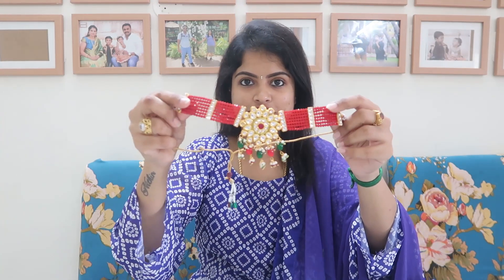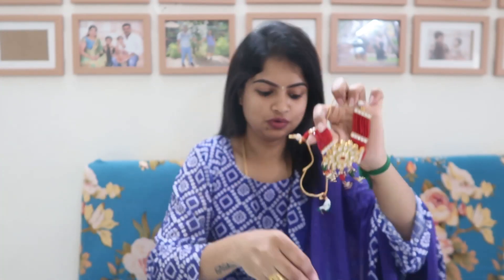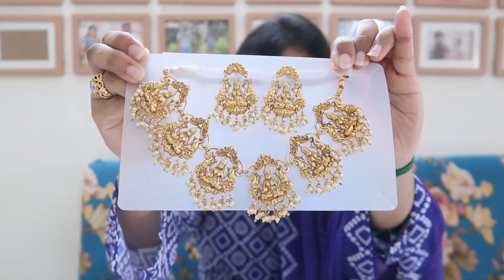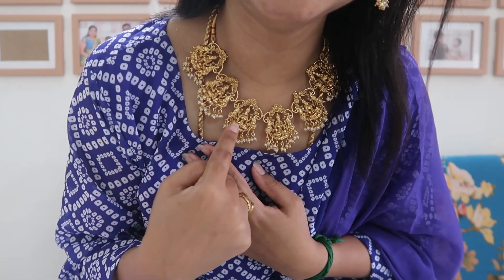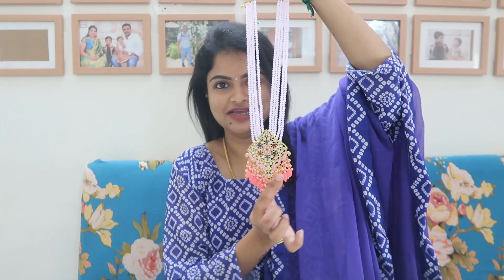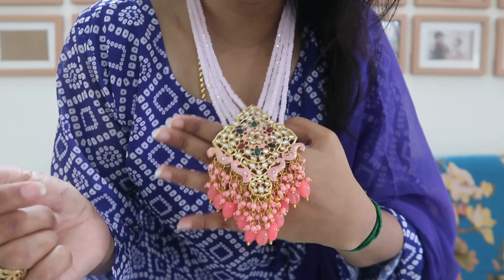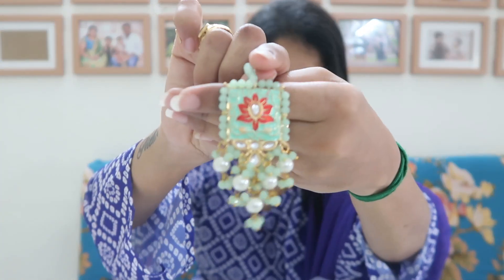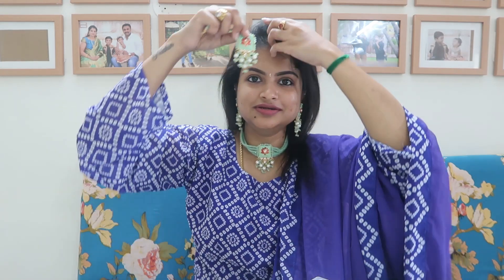MEESHO HUGE PREMIUN JEWELLERY HAUL | AFFORDABLE GREAT QUALITY JEWELLERY HAUL | OCT2021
Download Meesho app via My link and get your first order discount of Rs 100 or

for quality products at best prices’ below the product codes

Download link

PRODUCT CODES

S-14575792

S-50259844

S-41644169

S-34105613